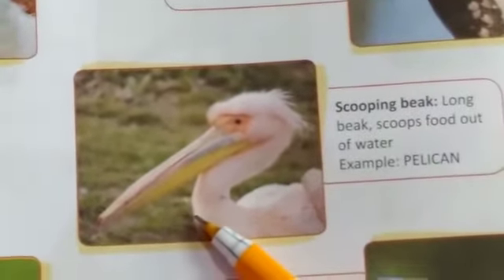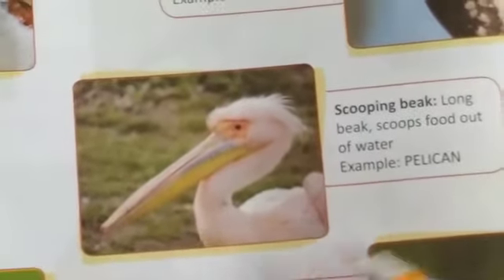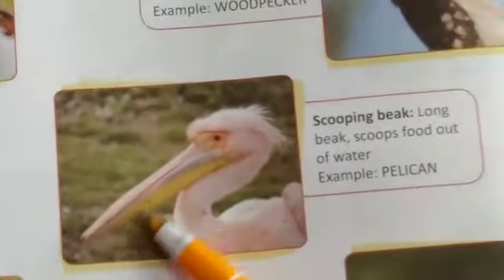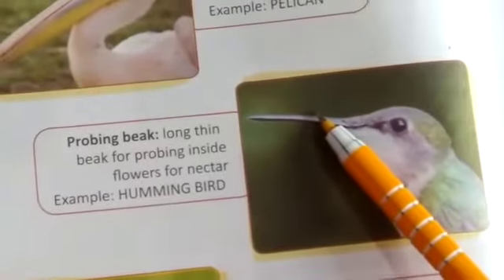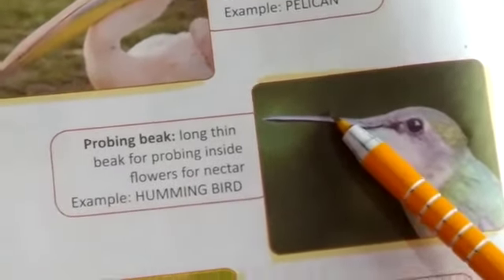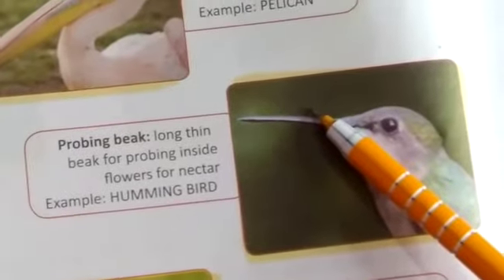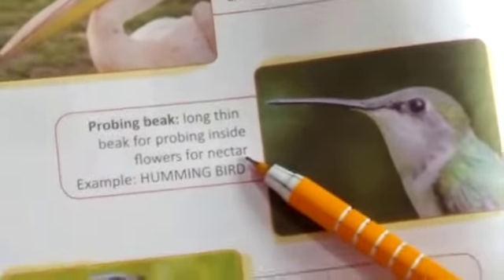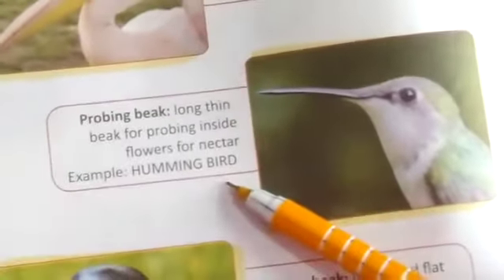Class-3, Science, Chapter-4, Part-1, Birds, Date-31/08/2020